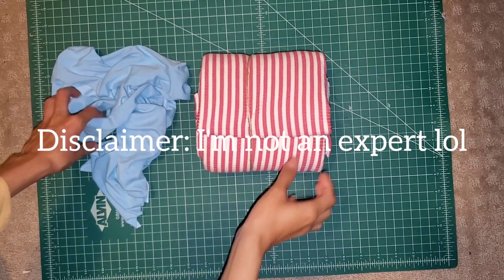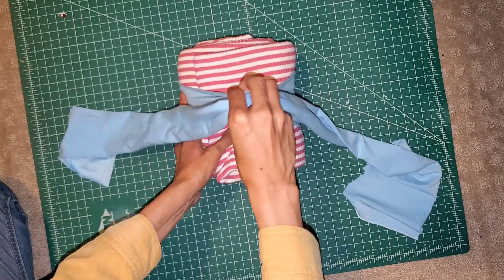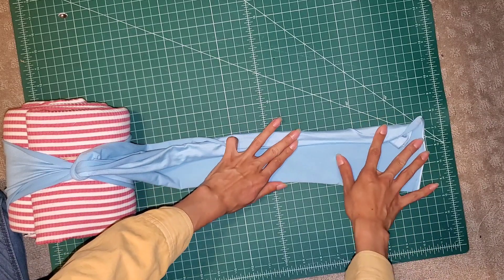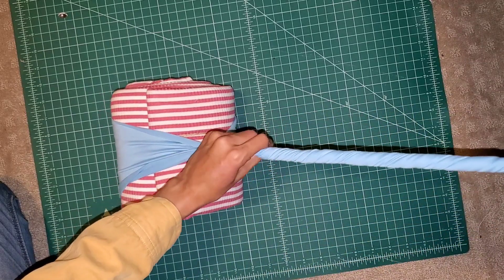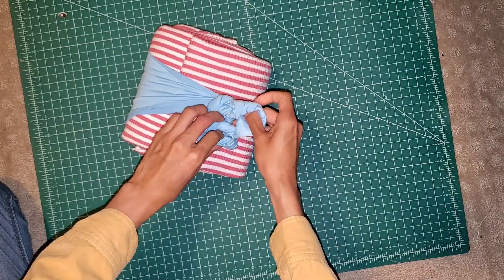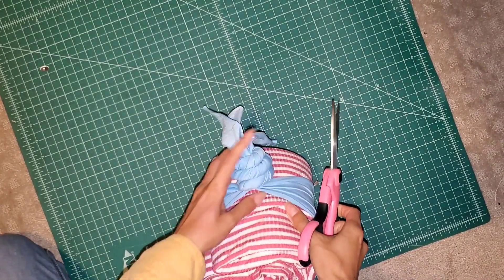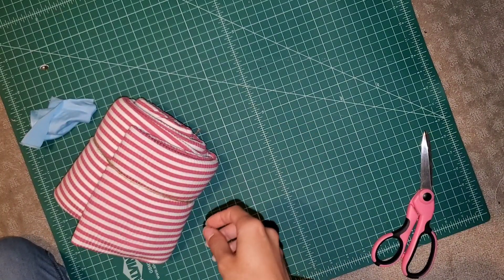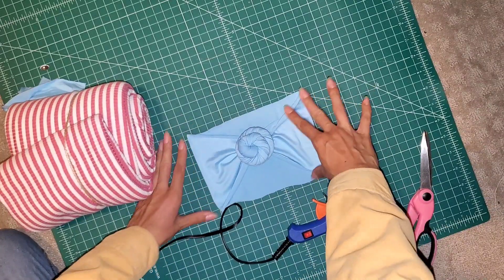How to Make a Top Knot